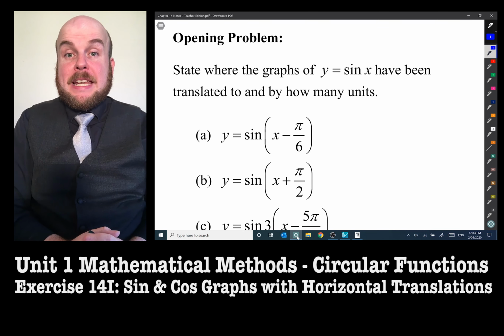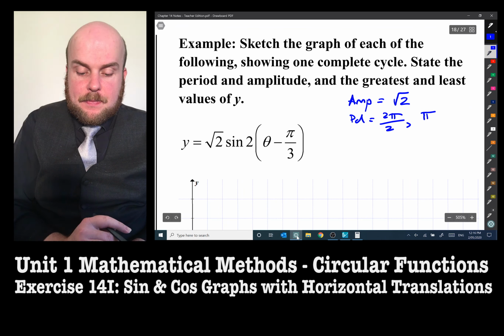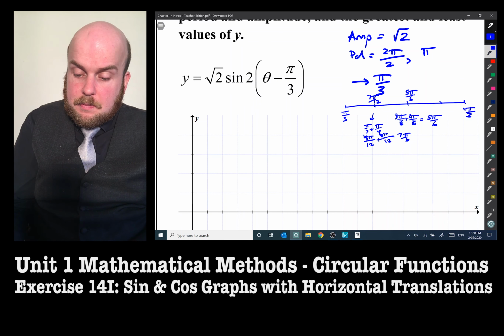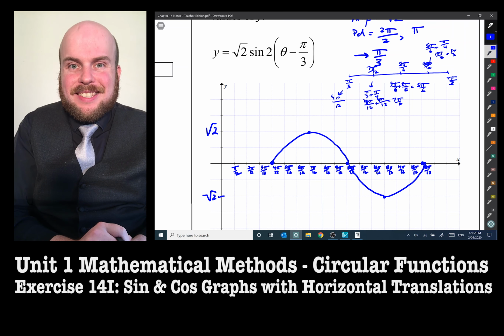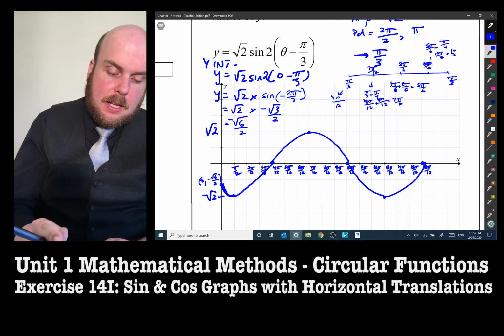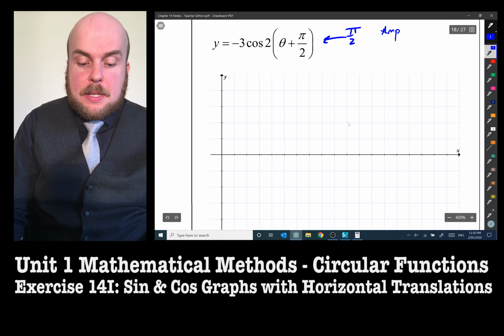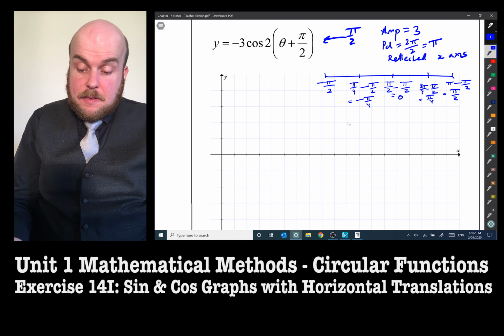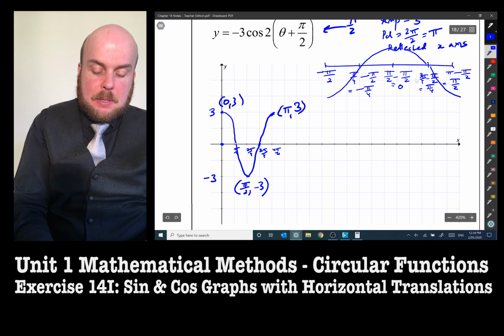Maths Methods Unit 1: Circular Functions - Horizontal Translations (Ex 14I) Part 1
In this video, I explain how to graph sine and cosine graphs that have horizontal translations.